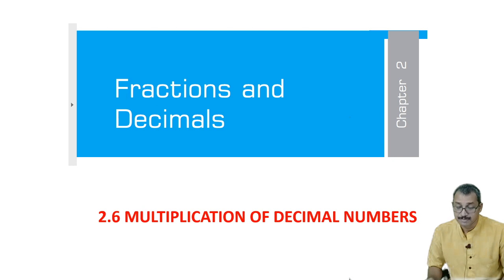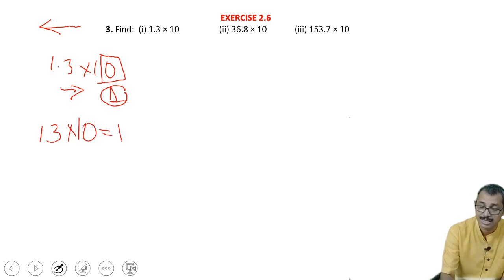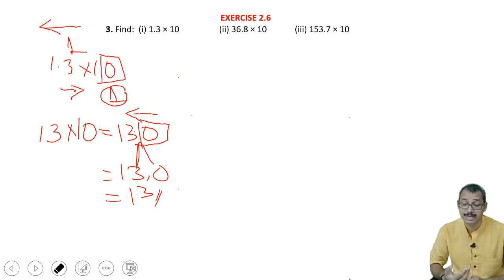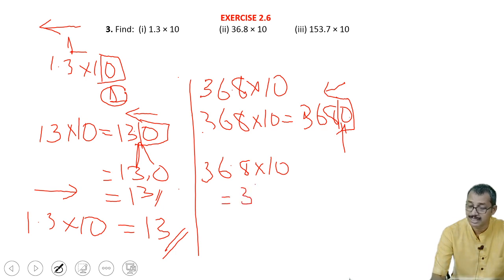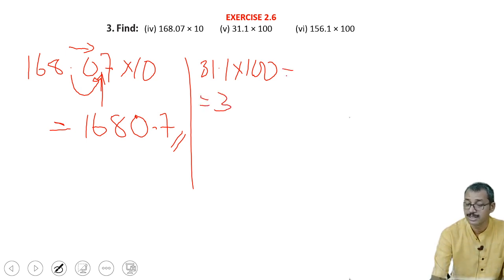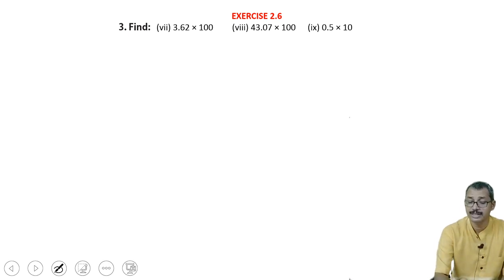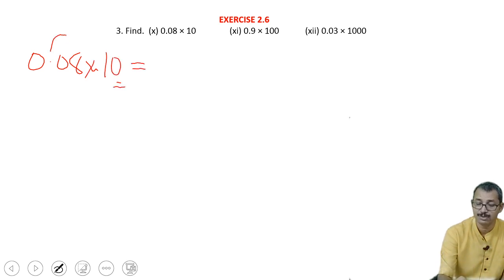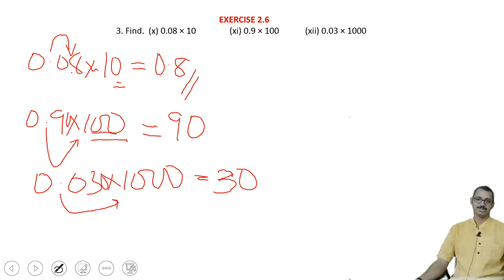Mathematics Class 7 | Chapter 2 - Fractions and Decimals | Exercise 2.6, Q3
Portions Covered
MULTIPLICATION OF DECIMAL NUMBERS
Exercise 2.6
Question 3